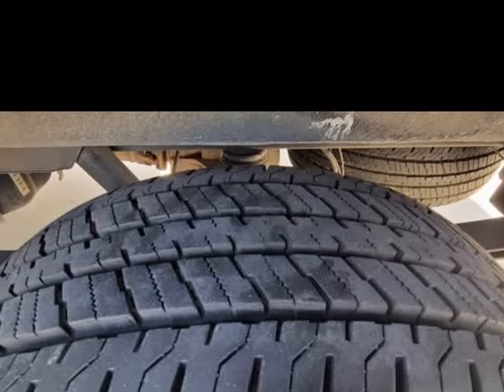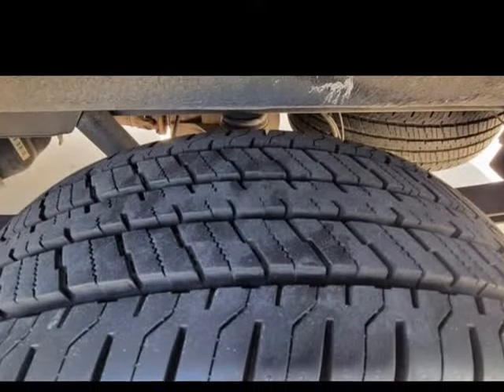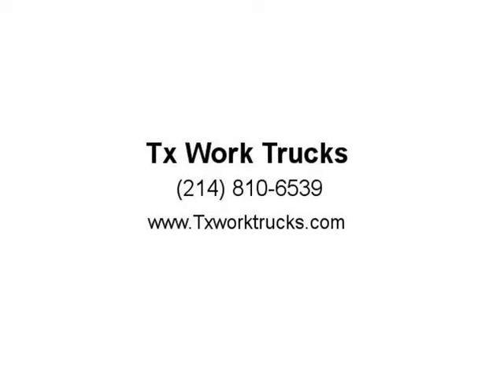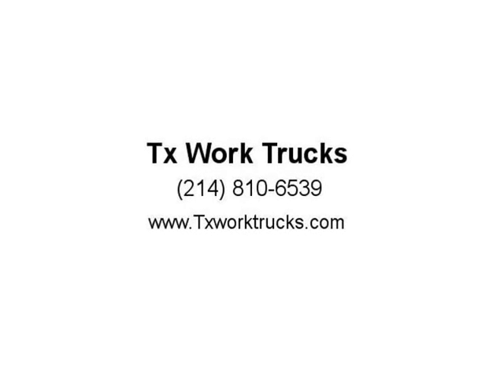T-250 Service Work Van - HVAC PKG! Ladder Racks ,Shelving, Bul (Denton, Texas)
5101 E University Dr #300
Denton